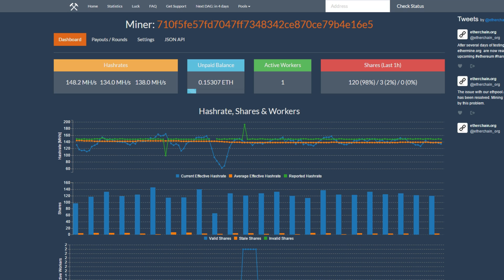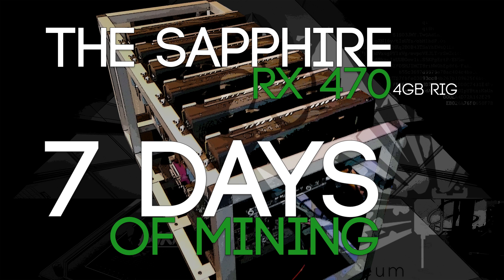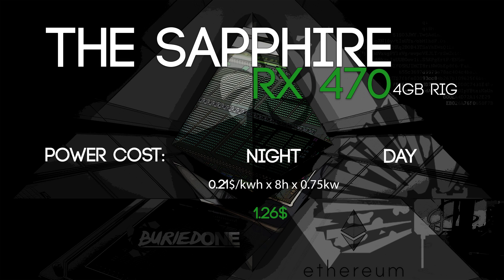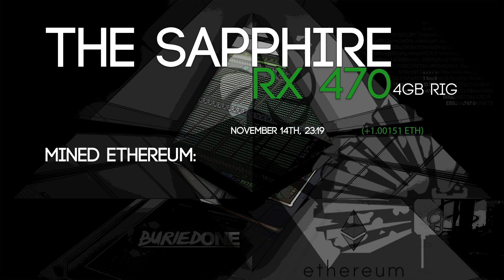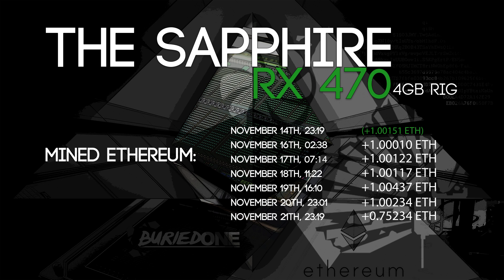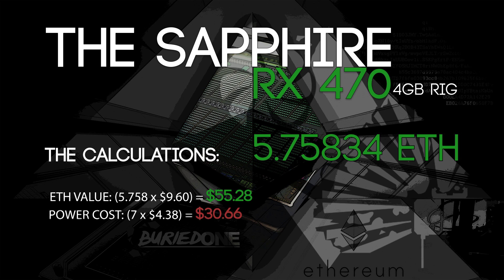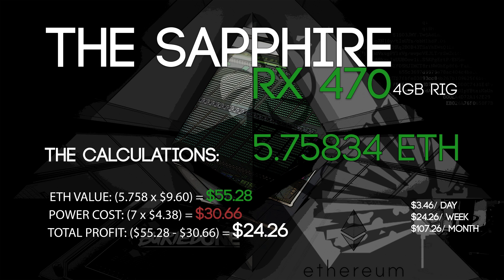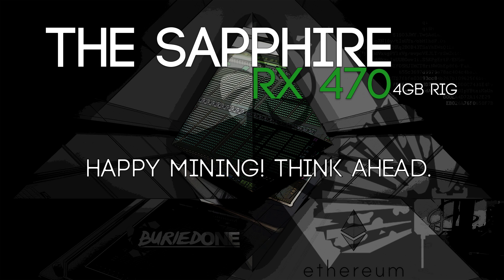7 Days of Ethereum Mining With The 6 x RX 470 4GB Rig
Today i show you 7 Days of Ethereum Mining with my completed Sapphire RX 470 4Gb Rig, it seems to be very profitable if you save up the ethereum you mine when the prices are not so high.
The following links are all for the SSCMX6 Ethereum Mining Rig
Components shown in the video:

Sapphire RX 470 4GB Cards:

Sapphire RX 470 8GB Cards:

Sapphire RX 480 8GB Cards:

EVGA 1000 GQ SEMI MODULAR:

ASROCK H81 Pro BTC:

Intel Celeron G1840:
OR
Intel Pentium G3250:

Crucial Ballistix DDR3 RAM:

PCI-E 1x To 16x Extended Riser:

PC ATX Power Button:

Kingston SSD 120GB: